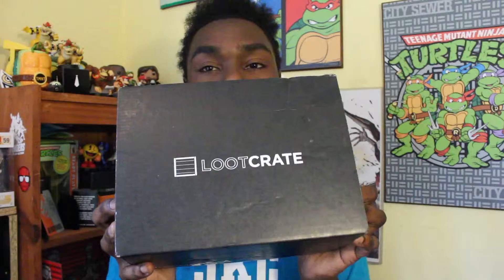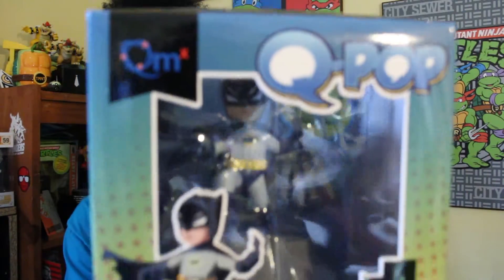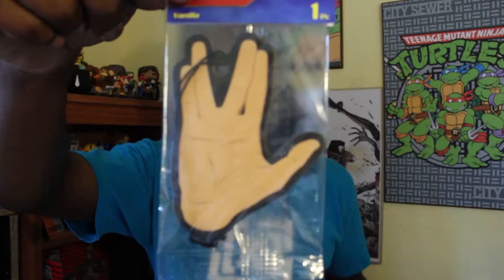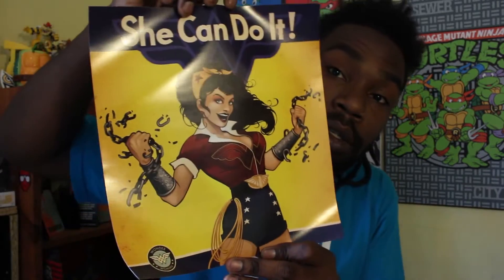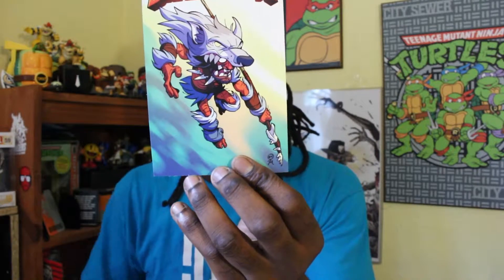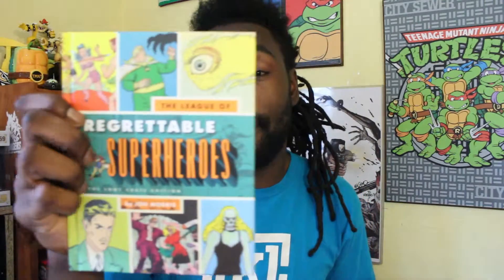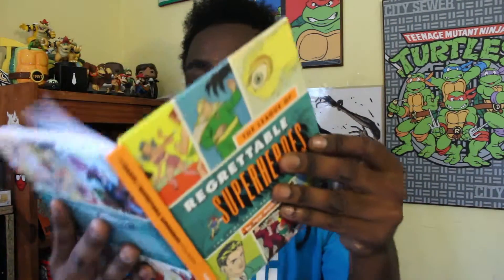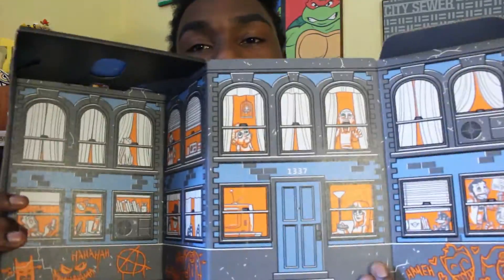Loot Crate Heroes 2 unboxing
Loot Crate is an AWESOME monthly subscription box of geek culture so you know I had to dive in. This month's theme is Heroes 2 and includes awesome items from Batman, Wonder Woman, Legend of Zelda and more!